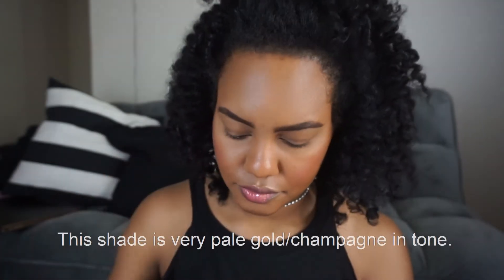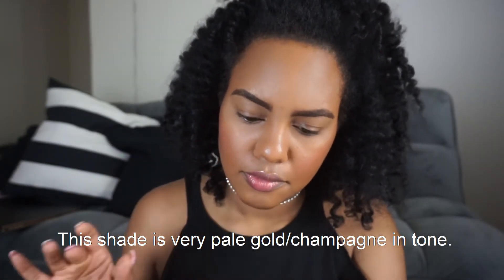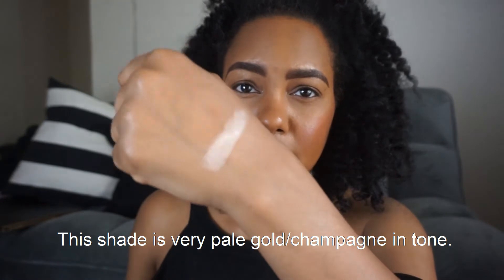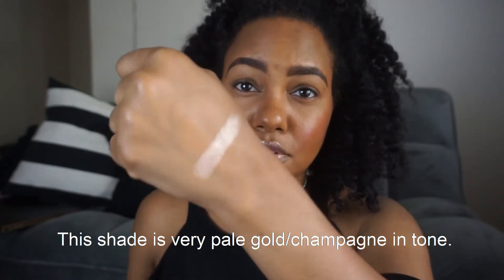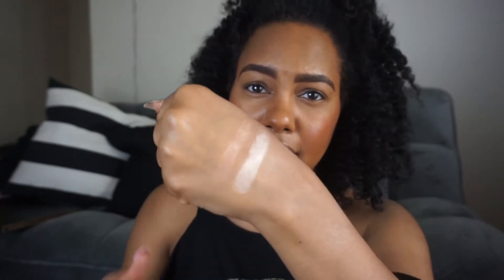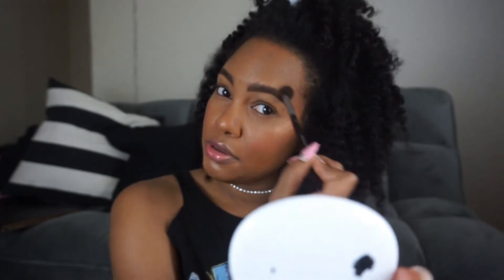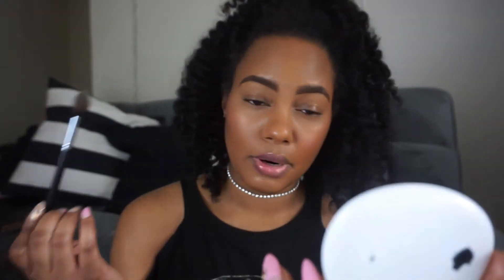$5 WET N WILD MEGAGLO HIGHLIGHTER | DEEP SKIN FRIENDLY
I'm obsessing, living, and dying all at the same time over these $5 Wet n Wild Megaglo Highlighters! They have deep skin tone friendly shades (versus the sometimes only 1) and an interesting shade range! These will not have you looking basic at all since they have dimension! Today I'm using "Crown of My Canopy" and "Precious Petals" and THESE HIGHLIGHTERS ARE BOOOOMB AF!

❤❤SHOP THE HIGHLIGHTERS❤❤
Available on-line only at Ulta

I found the two shades in the video at Walgreens in store :)

I use MagicLinks for all my ready-to-shop product links.